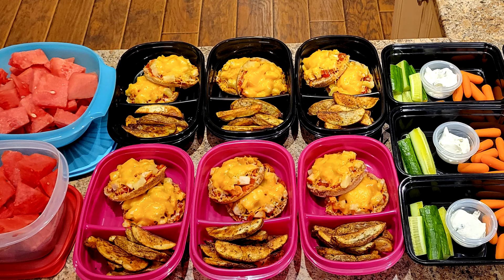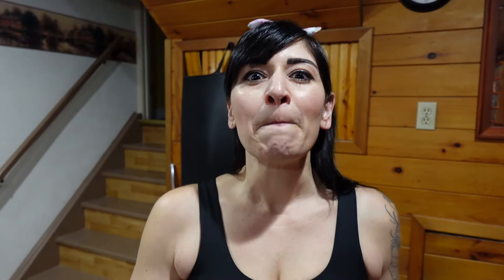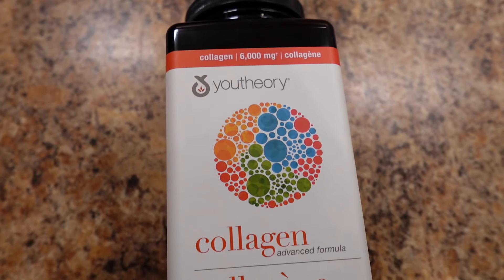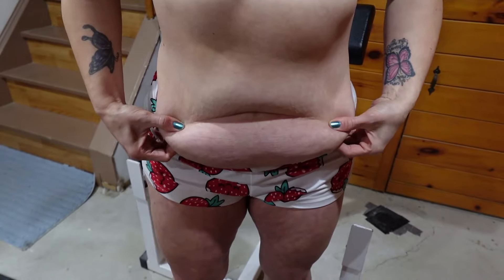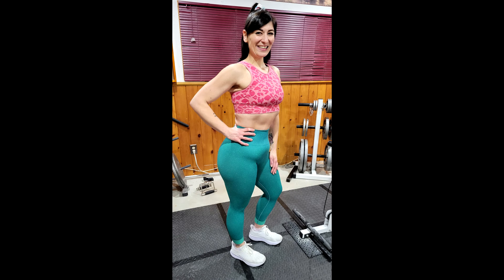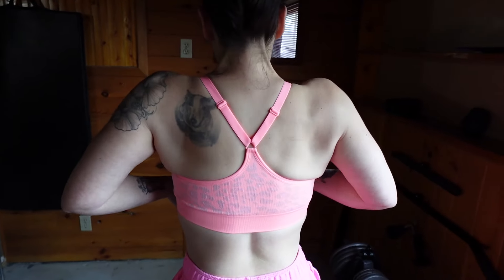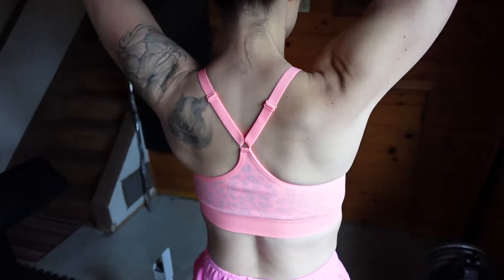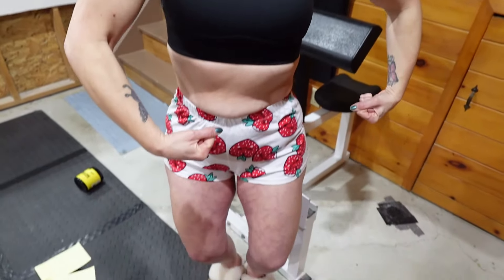Loose Skin Update After Losing 130 Pounds (HONEST TRUTH)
Where did My Loose Skin Go? The Honest Truth